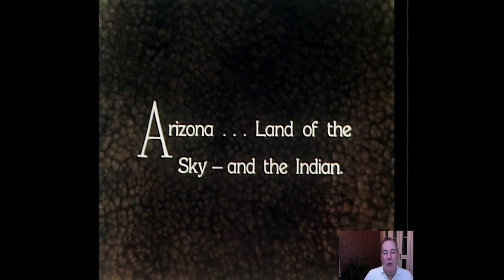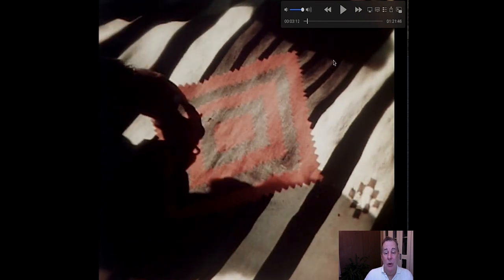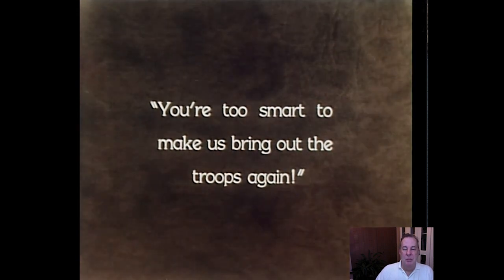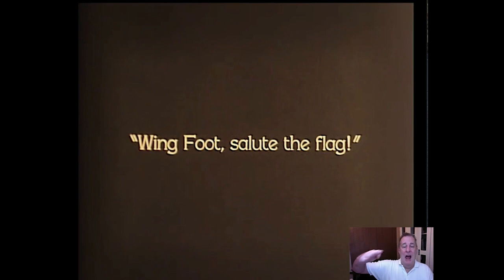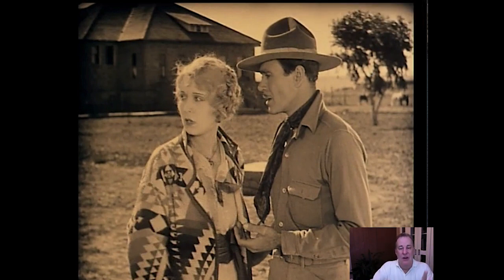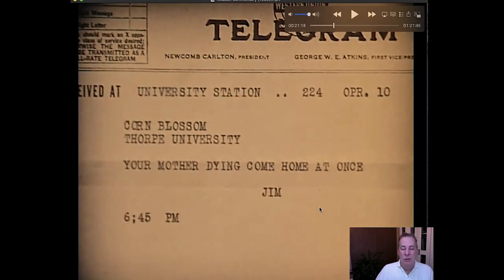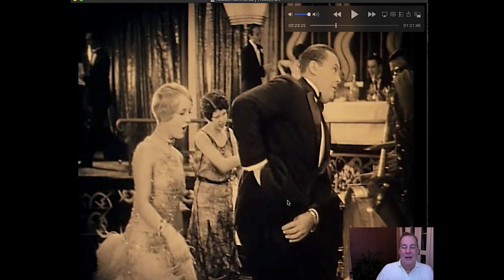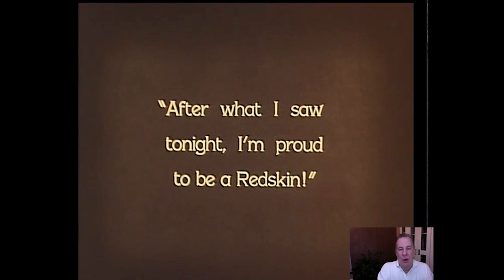Redskin part 1